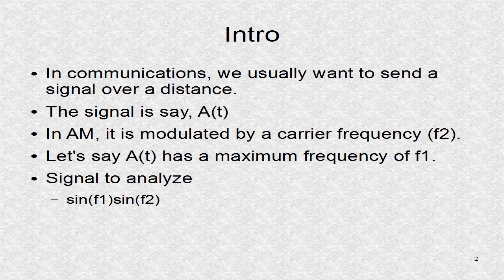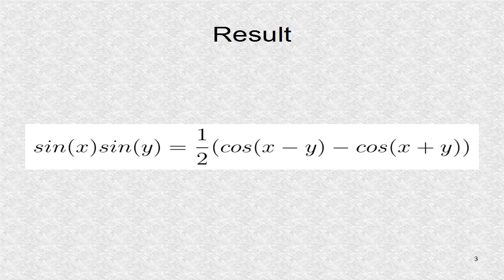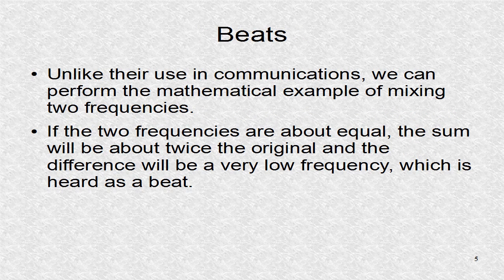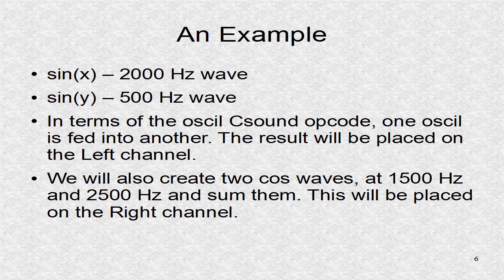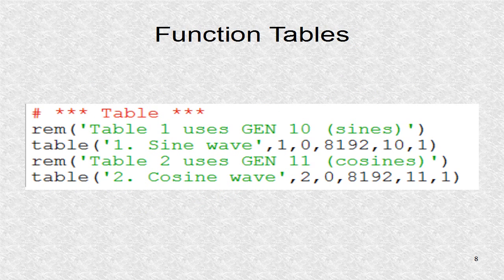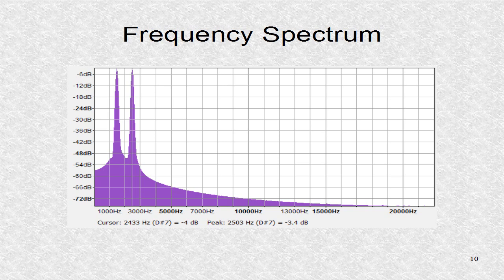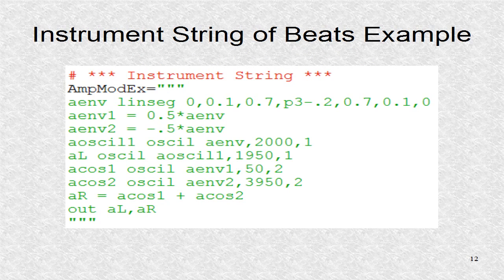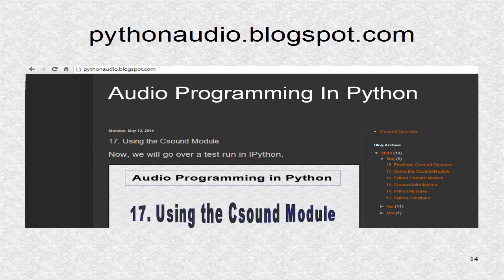Tutorial 20. Amplitude Modulation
AM refers to multiplying two sine waves.